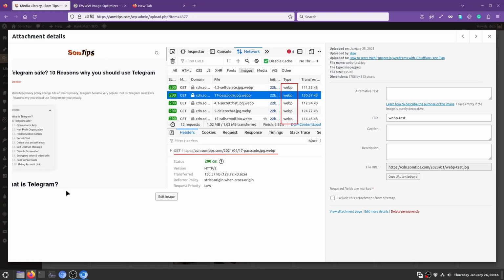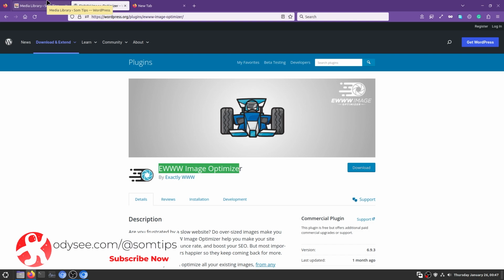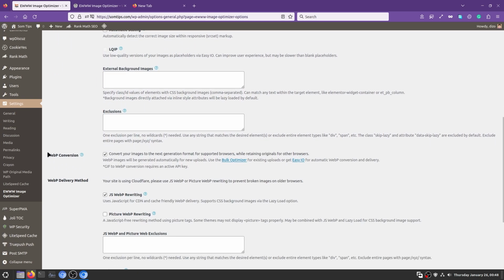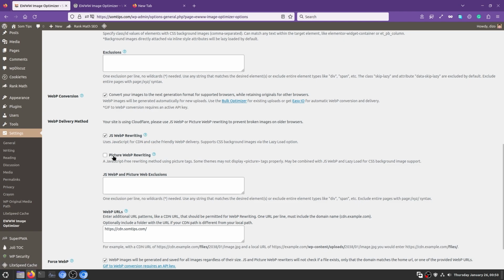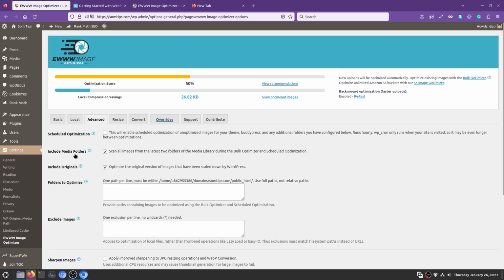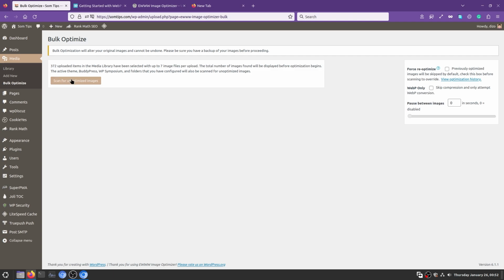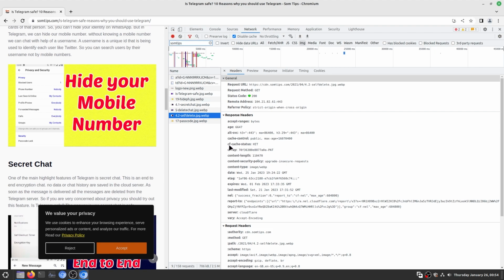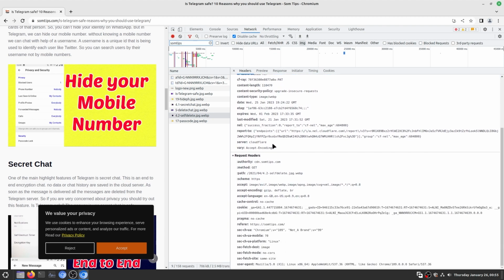How to Serve WebP images in wordpress with Cloudflare Free Plan | Free Image CDN for Website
Here I have shared How to Serve WebP images in wordpress with Cloudflare Free Plan.